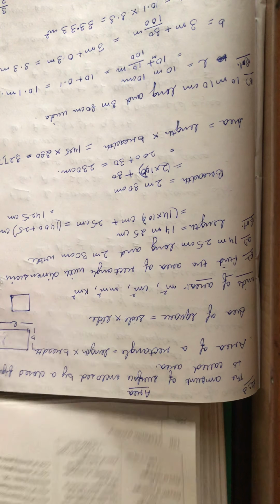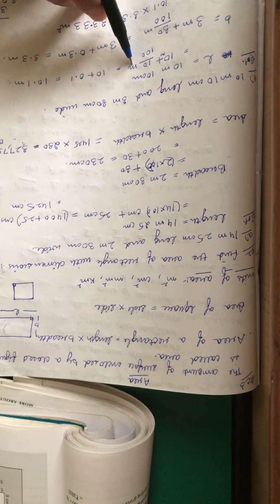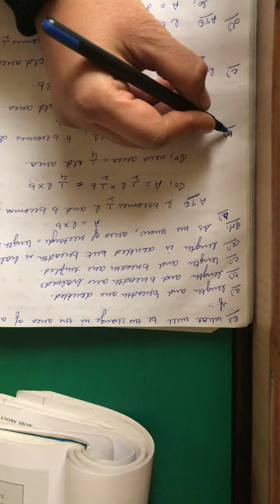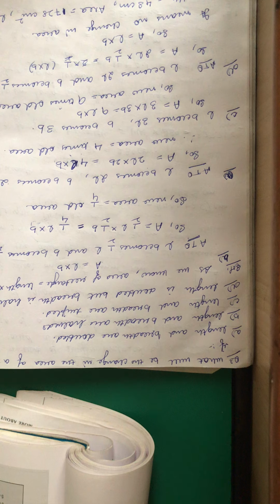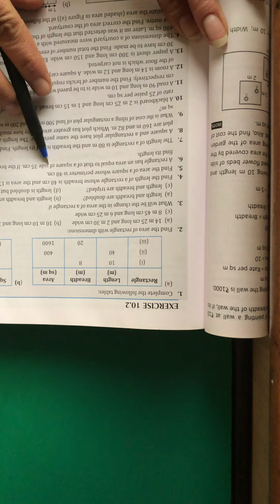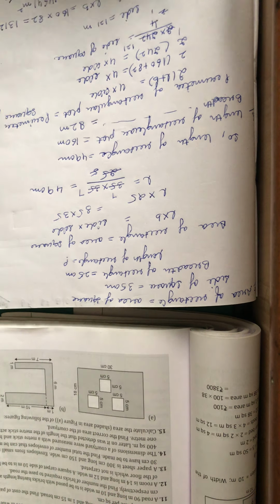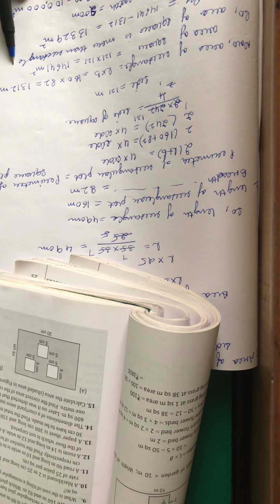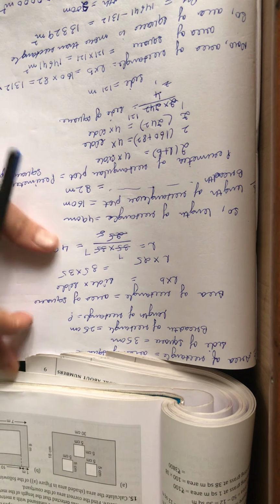Lec 3 ch-10